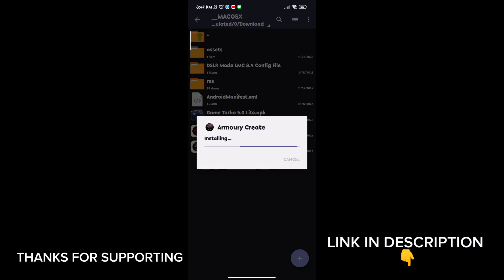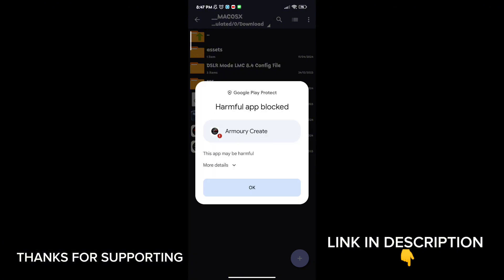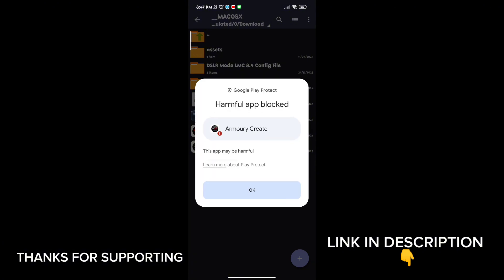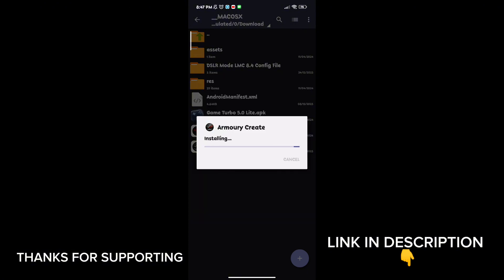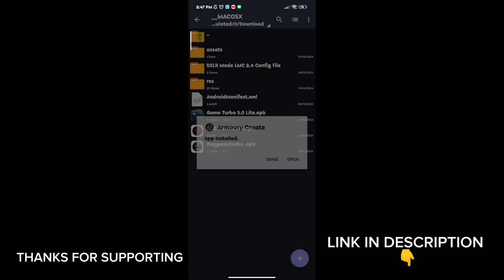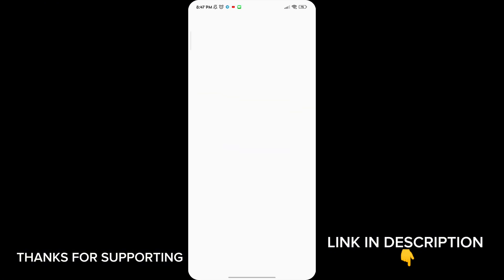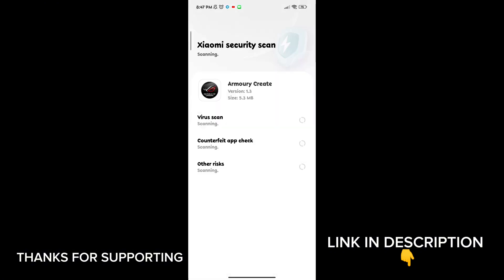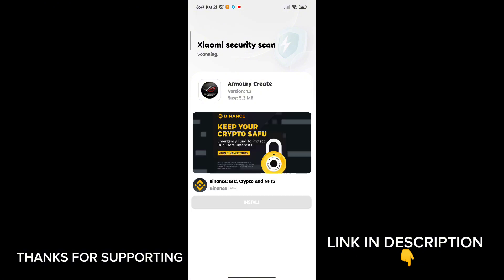Rog Turbo Booster For Android Game ! Max FPS Fix Lag - No Root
related title-

Cover Tags -
Gltools
Overclocking
overclock android without root
overclock android
performance
tweak performance